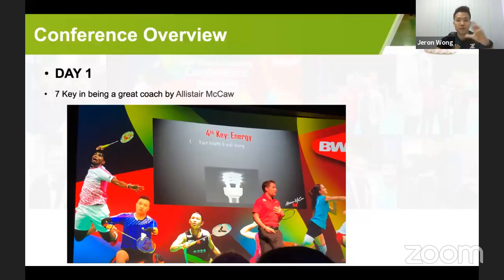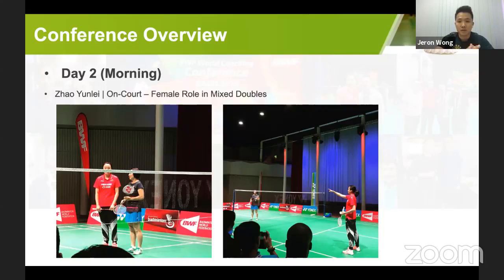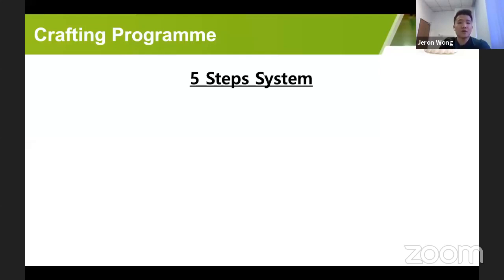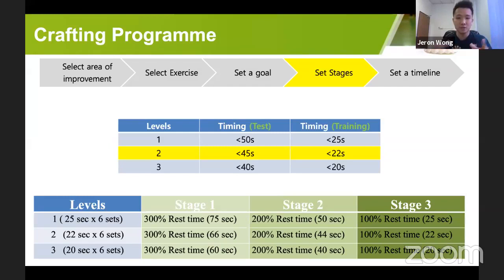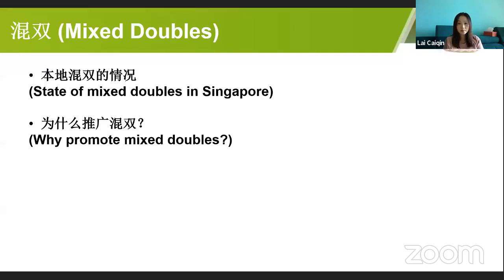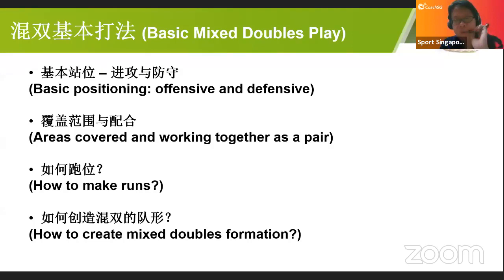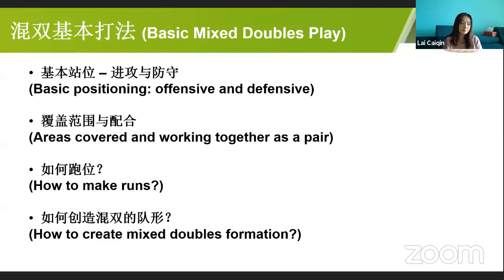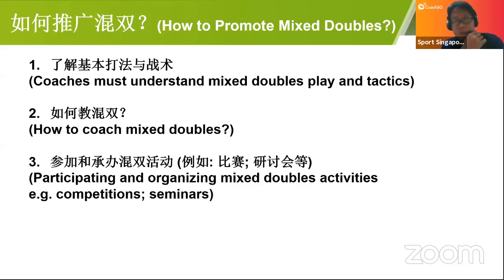CoachSG e-Workshop: Coaching Badminton - Developing Fitness and Mixed Doubles Play